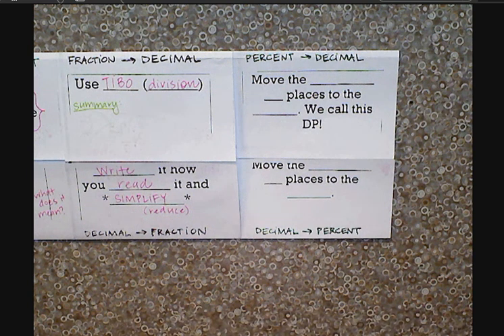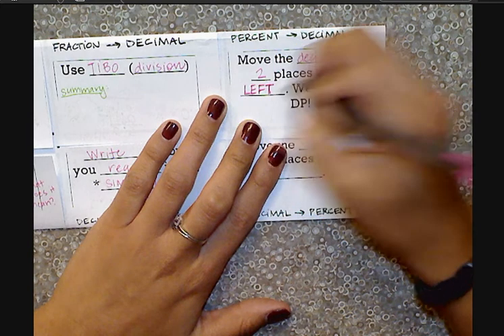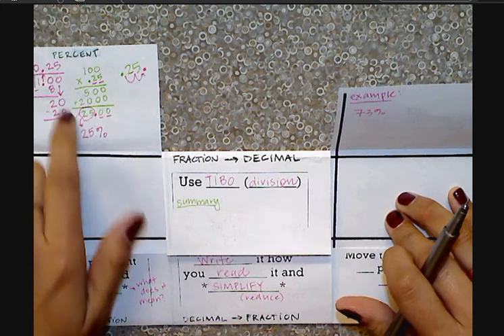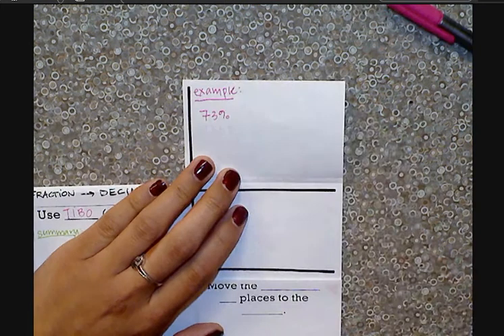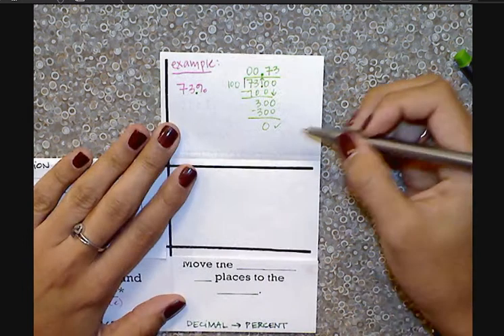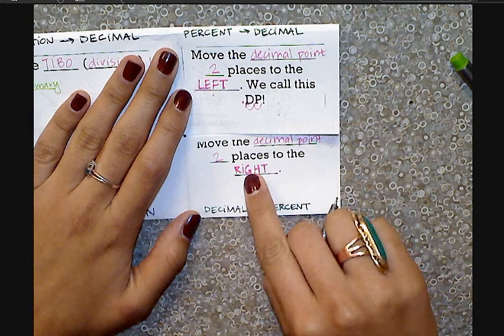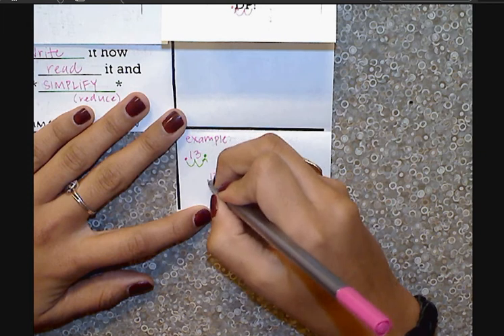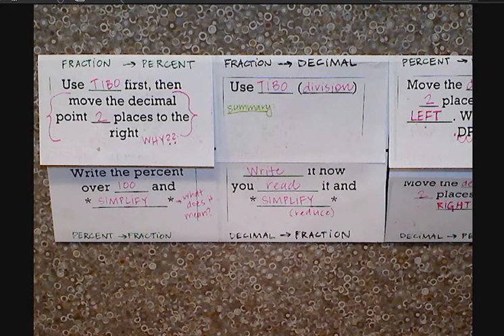FDP, Part III